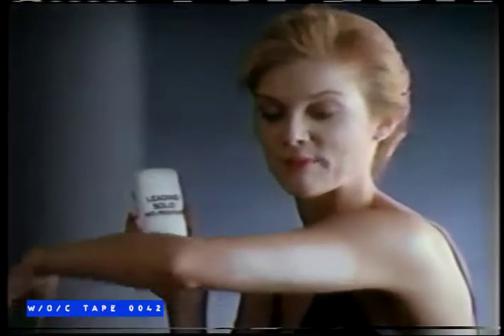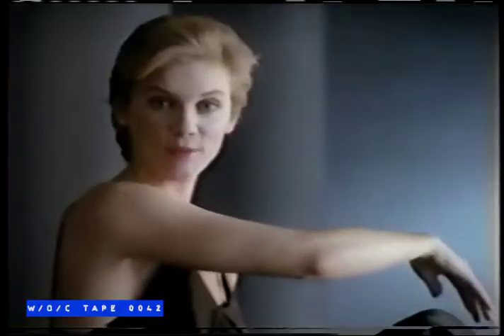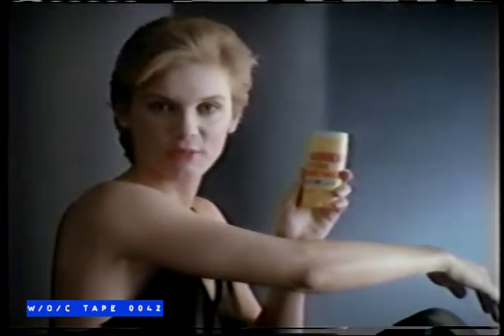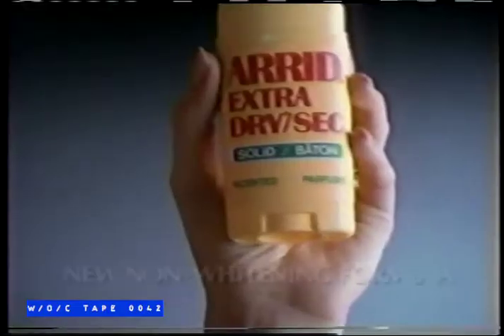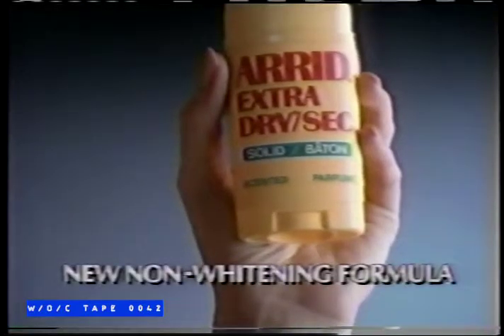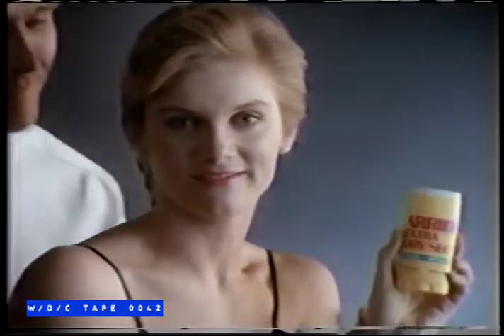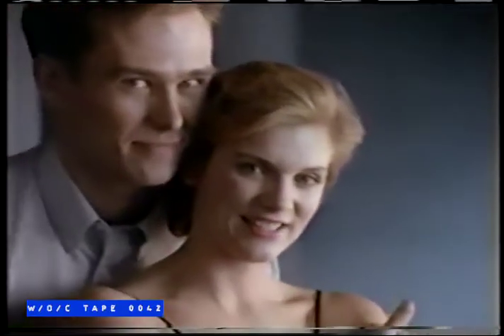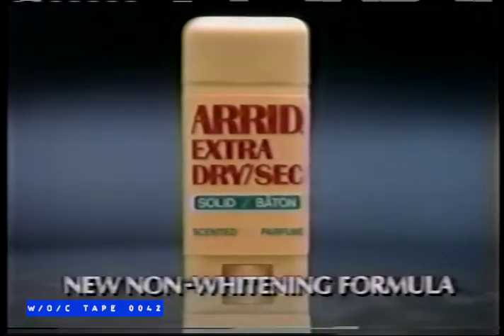Arrid Extra Dry Deodorant Commercial - 1989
Tape 0042 - Show of Shows - VHS - LP 6Hrs

Cue Card Listings:

Your Show of Shows
GS Steve Allen
Longest Show on Earth
Man on the Street
353 GS Diana Lynn
Midnight Snack
The Mumbler
The Soiree Musical
X Aggravation Blvd.
GS John Hodiak
Double Tell Your wife a Joke
Sage brass serenade
Overture 1812
Strang (Western Movie)
Professor Expert on Airplanes
Haircuts were in love tonite
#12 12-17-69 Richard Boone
“Which are the nuts?
And which are the bolts”
X Pianist and Pancher
Birthday Present
Professor Improves personality
Das Wild Wild West

Tape 0042 is 4 episodes of The Best of Your Show of Shows and 1 episode of The Richard Boone Show. These were taped from Global Television sometime in 1989. All commercials are intact.